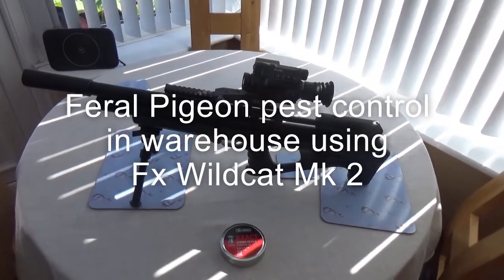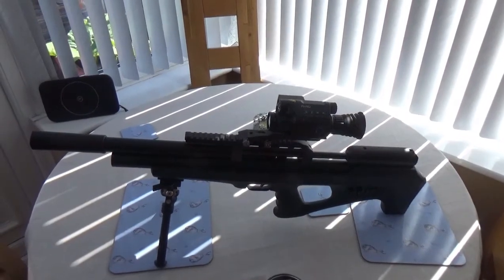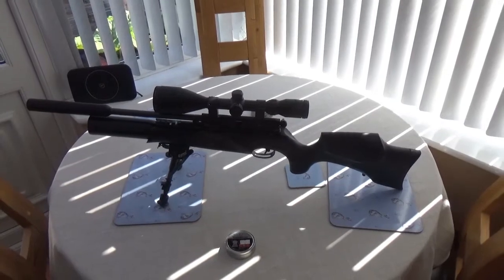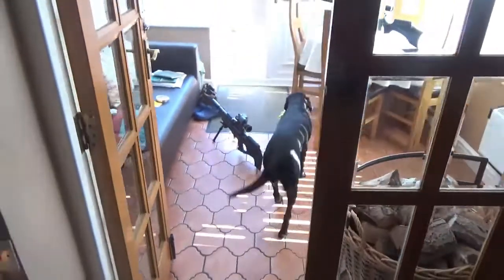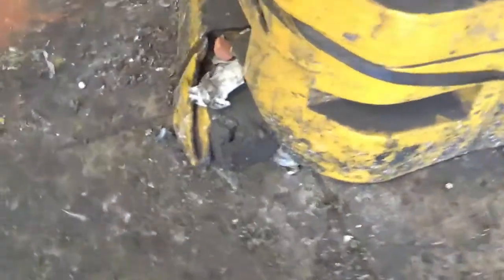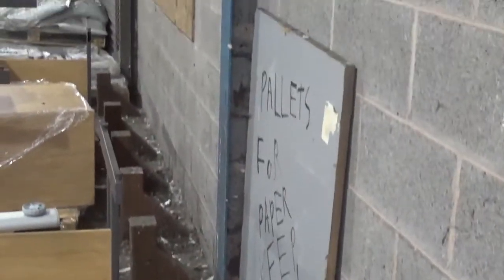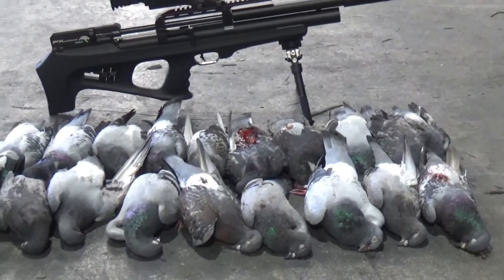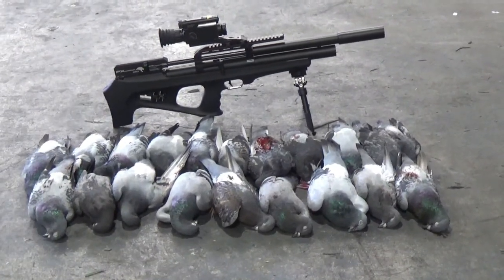Feral Pigeon shooting in a Warehouse with Fx Wildcat Fac Airrifle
feral pigeon shooting in a warehouse